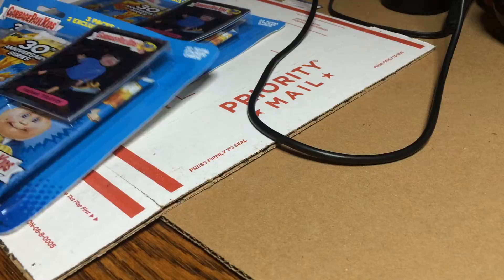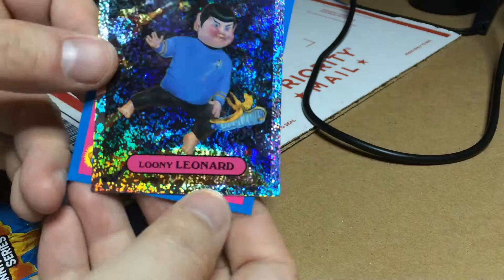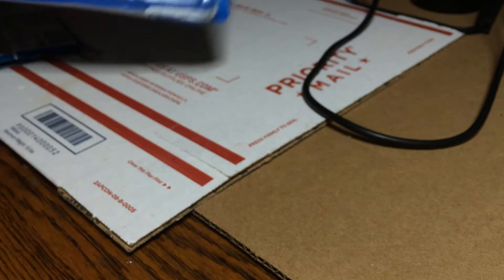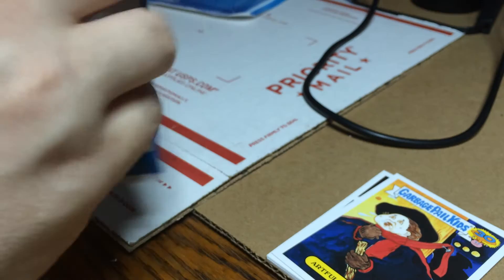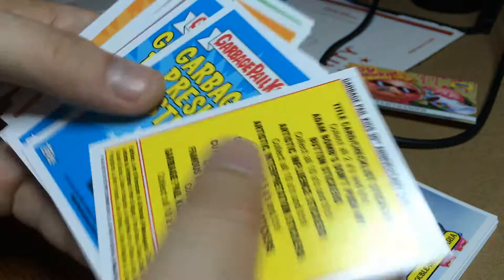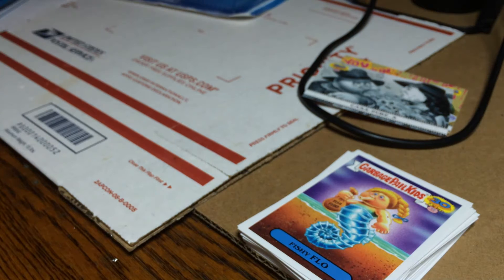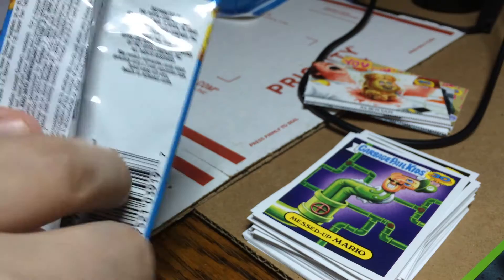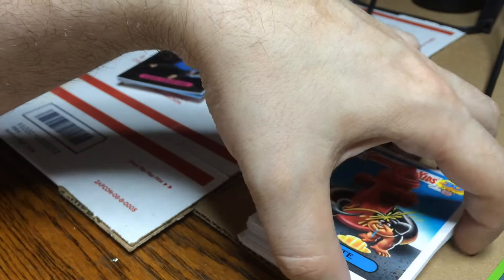Garbage Pail Kids Walmart Exclusive 2015 Packs